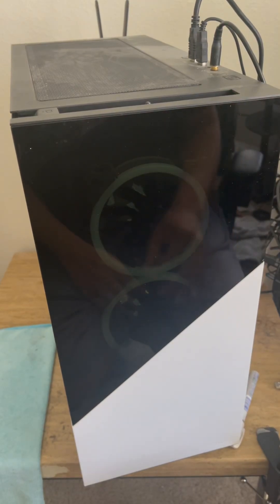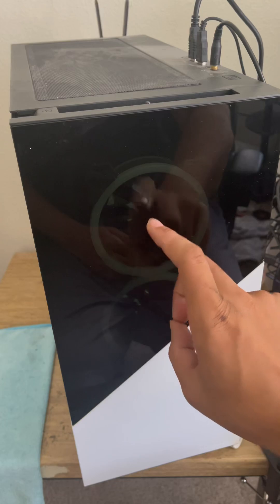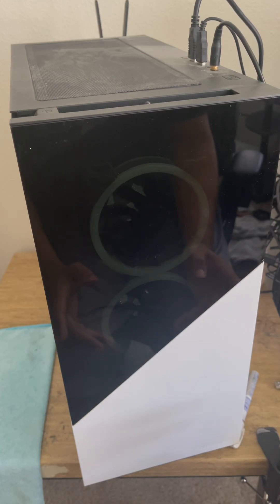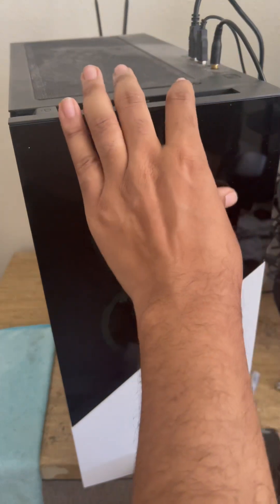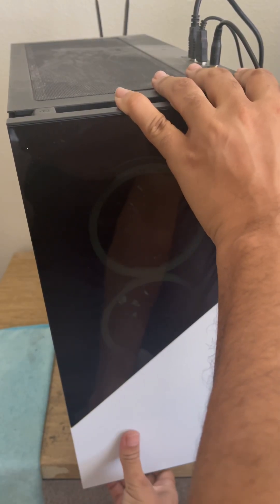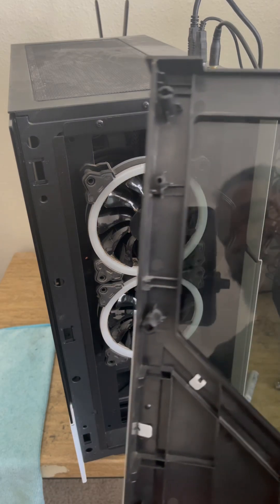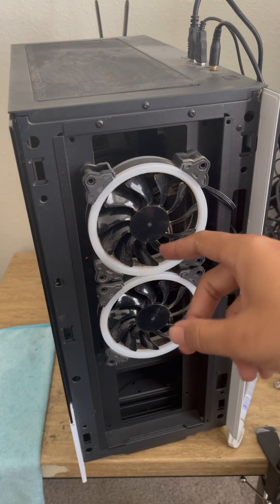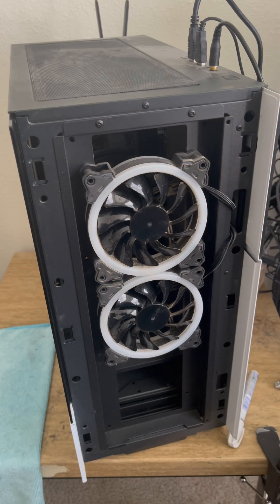How To Remove Front Plate On Cyberpower PC To Access Fans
Xbox & PSN & PC Gamer Tag: EBEMUNNA231

Follow on all social media @EBEMUNNA231

AMD Ryzen 7 5800X 3.8GHz - CPU

AMD Radeon RX 6700 XT 12GB - GPU

80 GB DDR4 corsair Memory - RAM

3 1TB Samsung 870 EVO SATA 2.5 SSD's

*Do Not Own Rights To Audio*